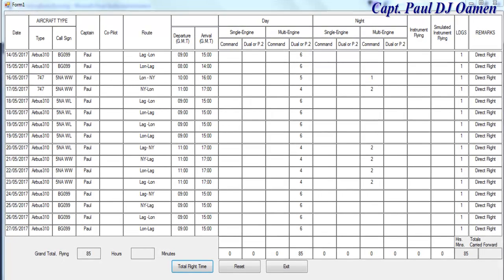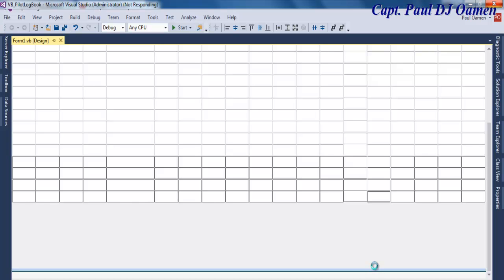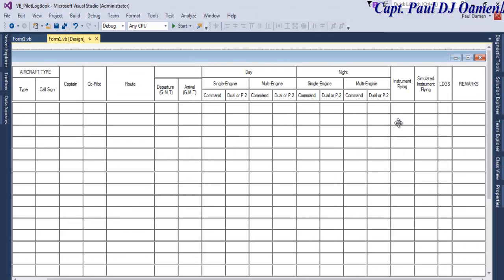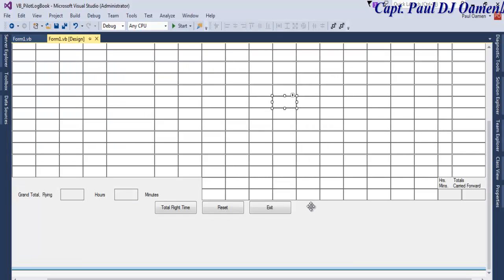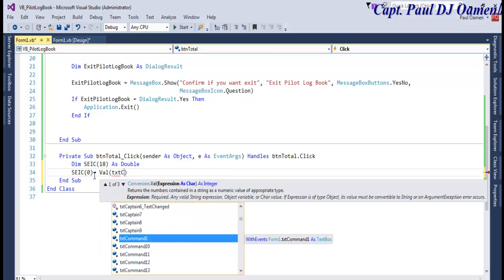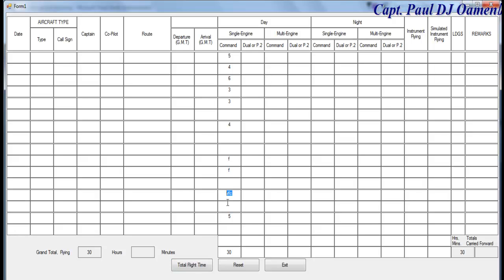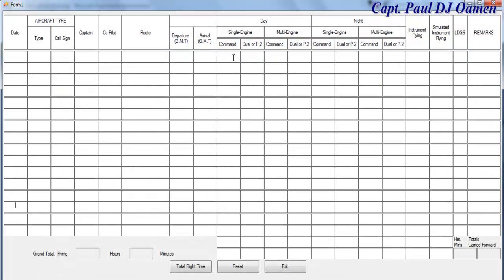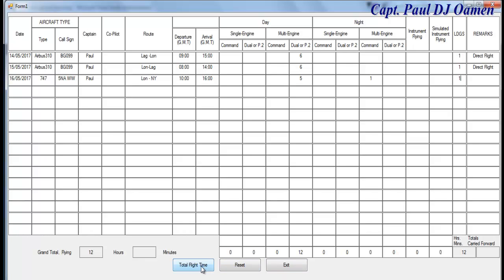How to Create Pilot Log Book System in Visual Basic.Net - Full Tutorial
How to Create a Complete Pilot Log Book in Visual Basic.Net using Textbox, labels, and buttons with For loop and IF Statements.